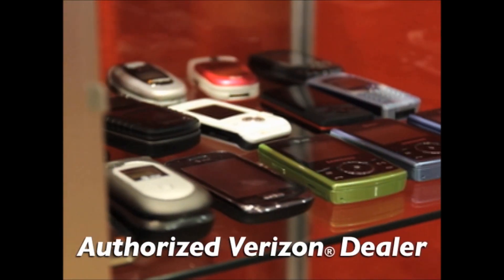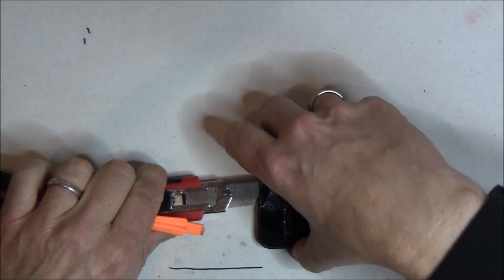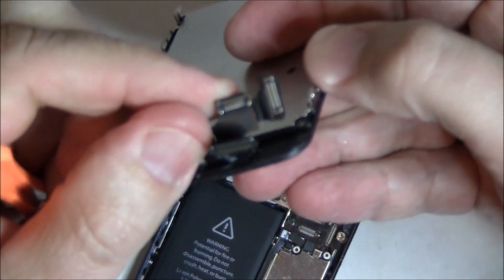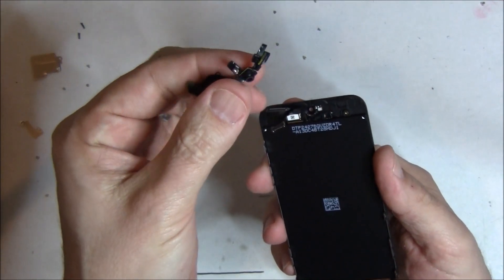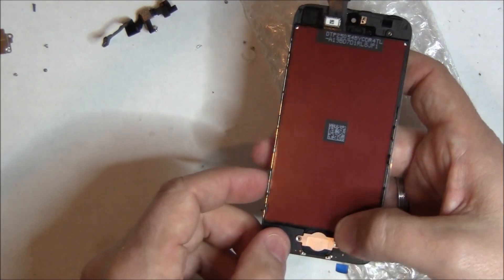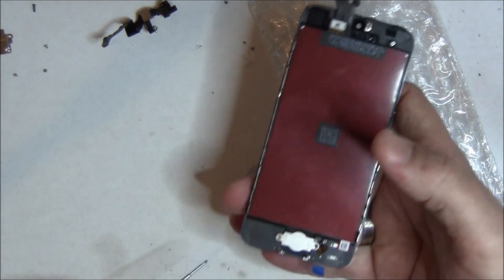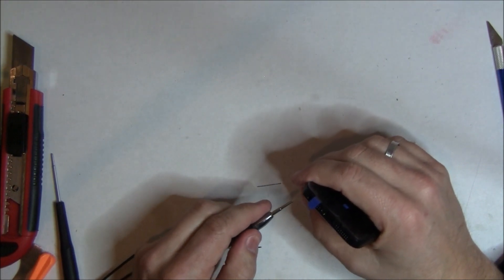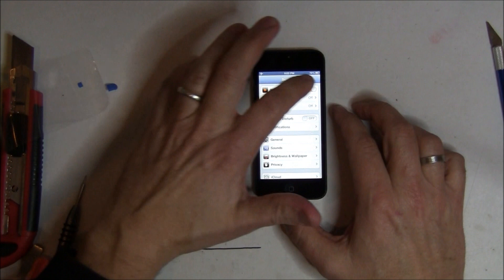iPhone 5 broken screen repair fix disassemble step by step instructions Yakety Yak Wireless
Yakety Yak Wireless of Colleyville Texas shows you step by step demonstration of how we fix a broken iPhone 5.  this isn't some test phone that has been apart 100 times, this is an actual customer unit and we offer a complete start to finish on how we repair the device.